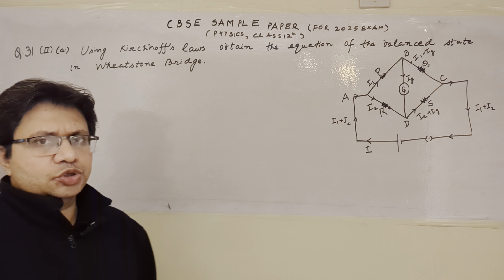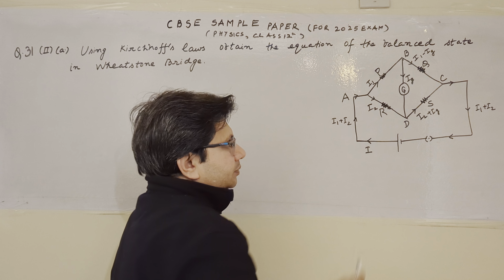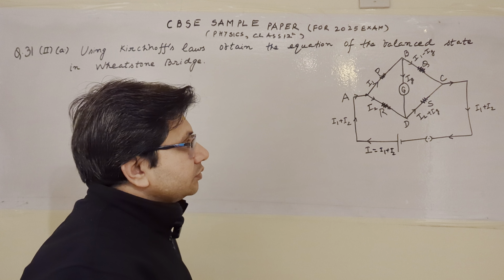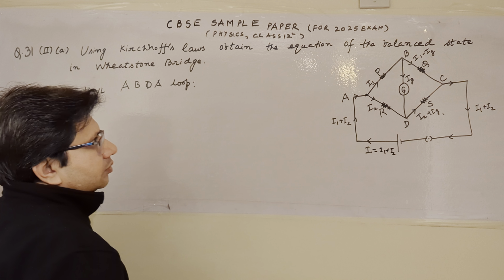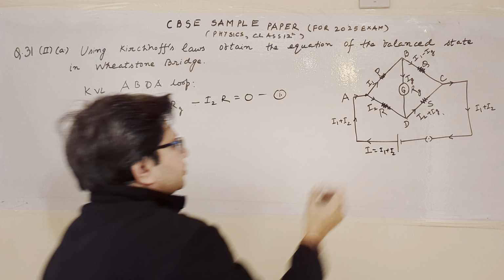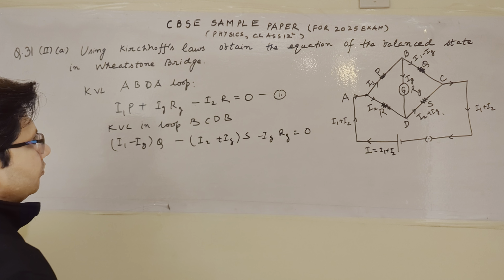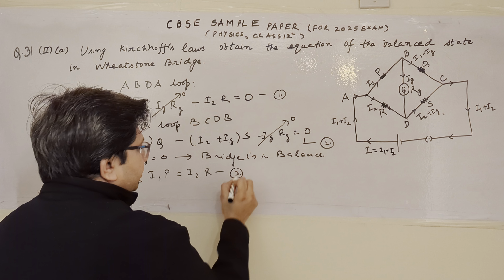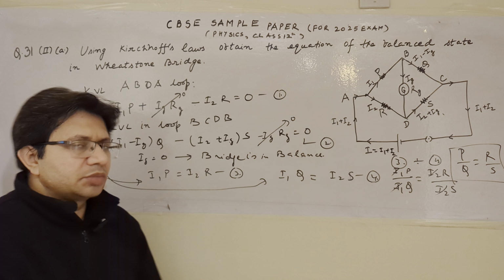Using Kirchhoffs laws obtain the equation of the balanced state in Wheatstone bridge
Use of KVL and KCL